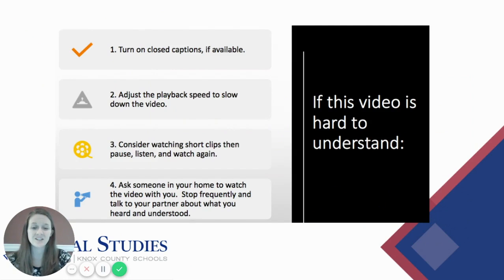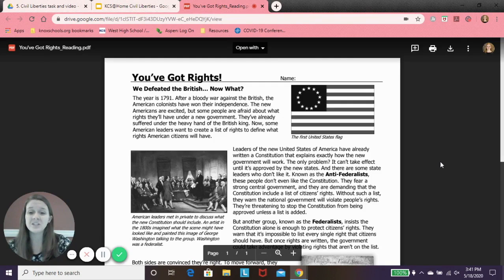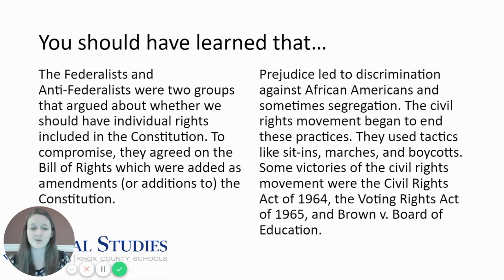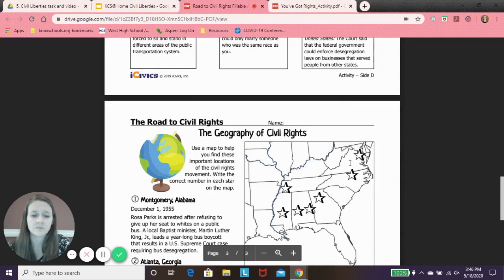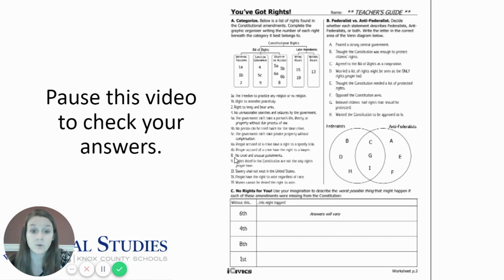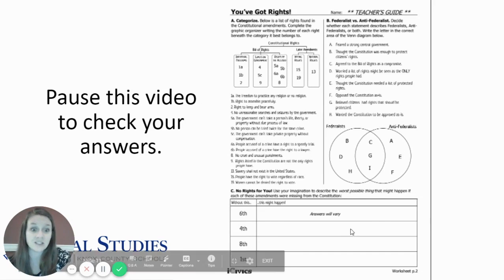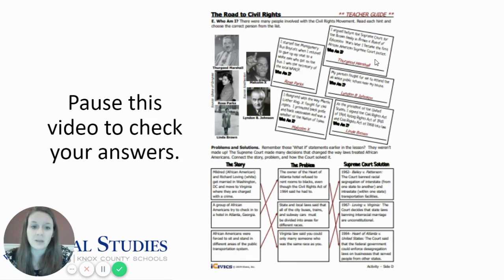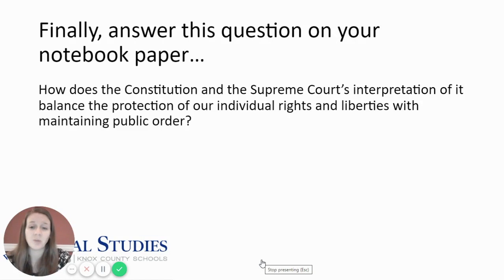KCS@home - Gov. & Civics - Activity 5